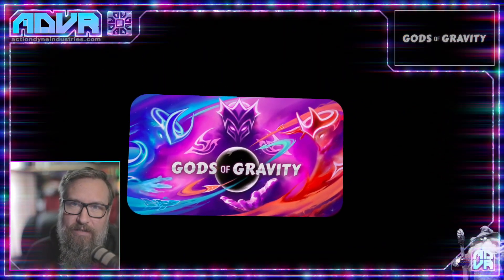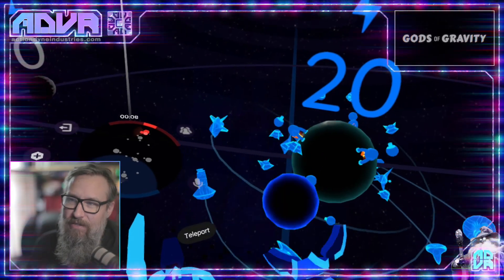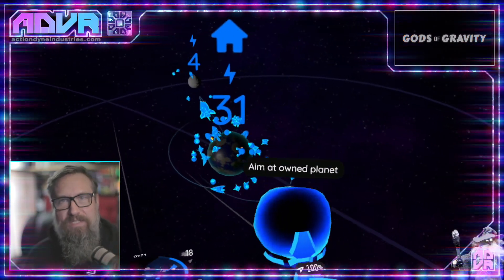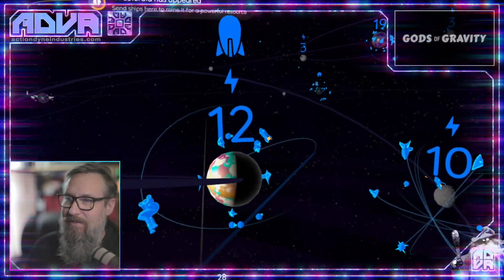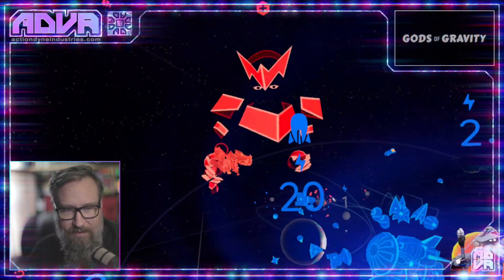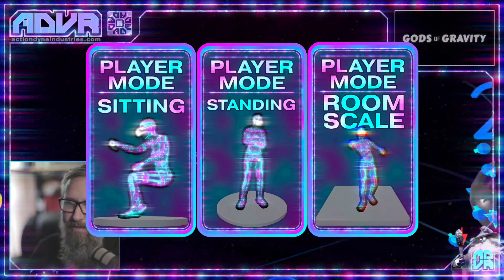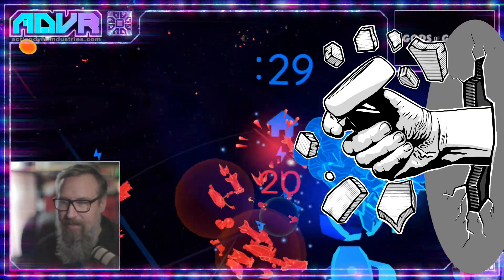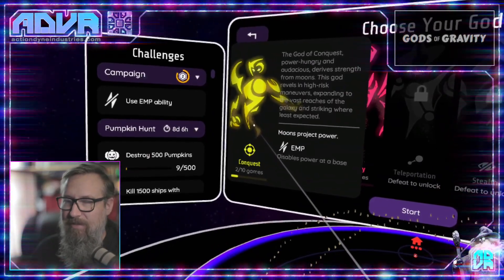Gods Of Gravity - ADVR Review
Gods of Gravity for Meta Quest VR.
A unique strategy game that is very similar to the classic board game Risk.